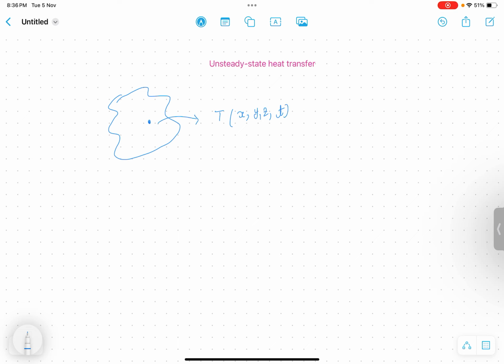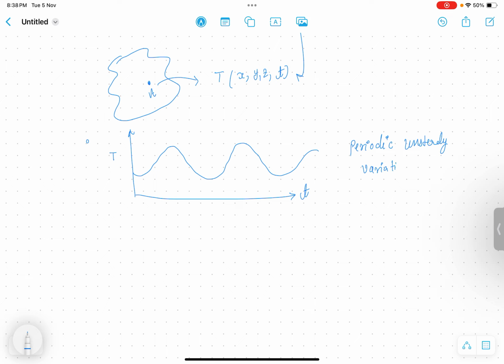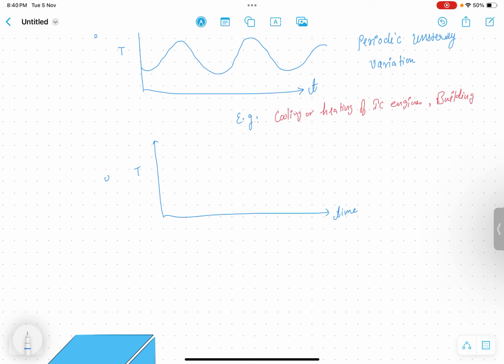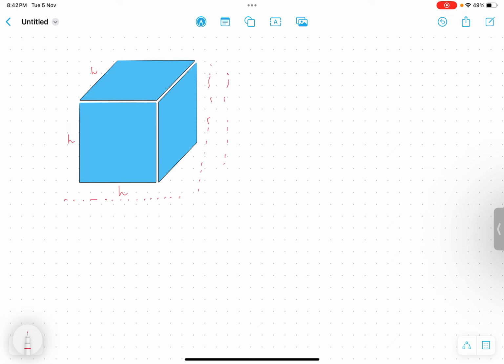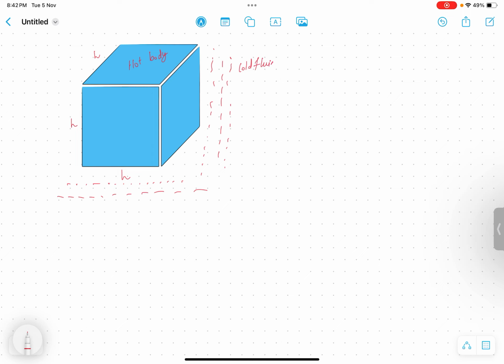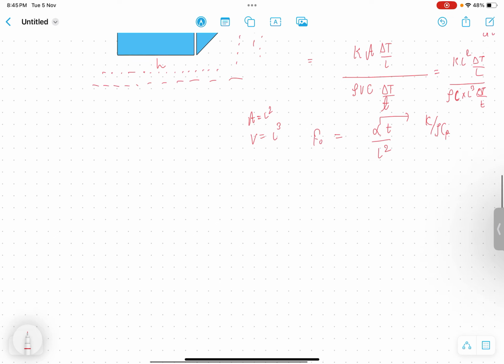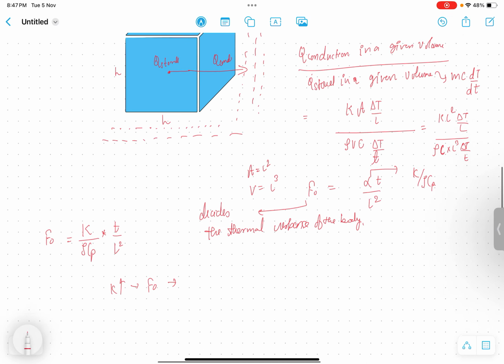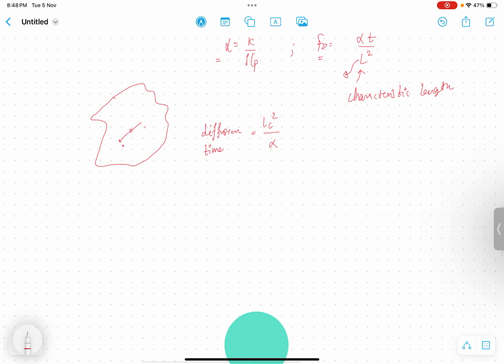23.). Introduction to unsteady heat transfer and Fourier number